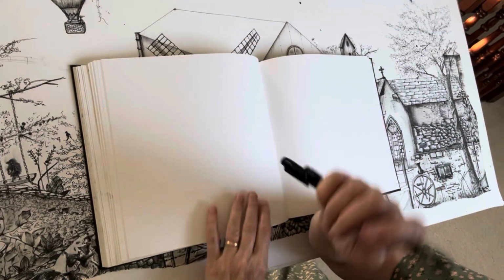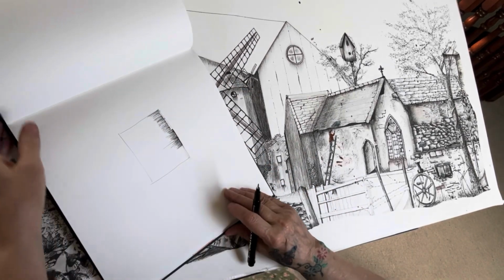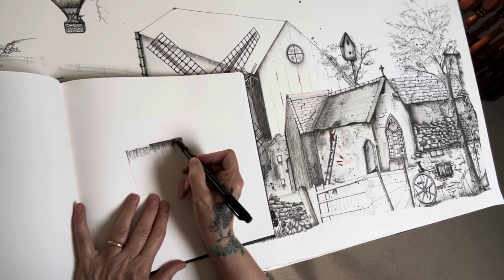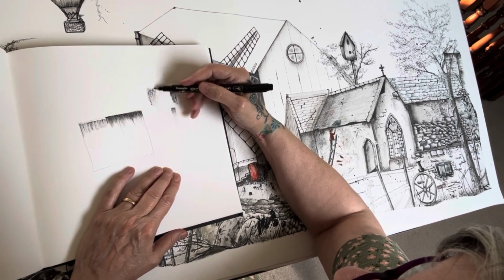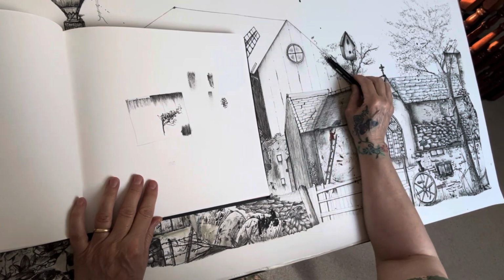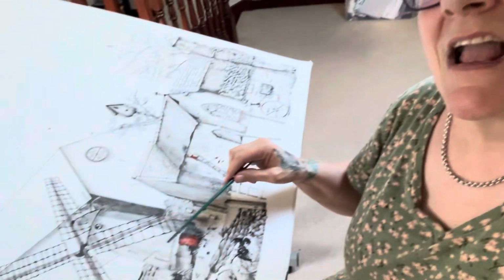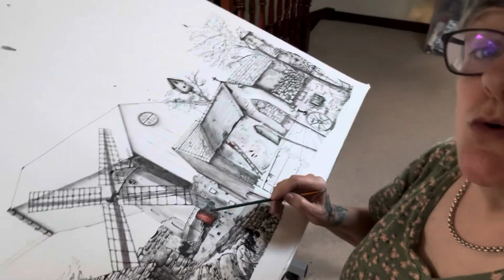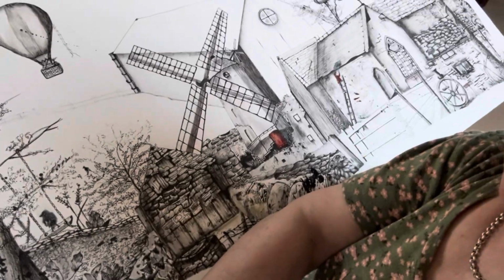TIPS FOR LARGE DRAWINGS, pen & ink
So today I have lots of tips and techniques for you to try, using pen and ink, is it different for a larger drawing?, you tell me in the comments, and how do you go about drawing large tight work ?, again tell me in the comments.